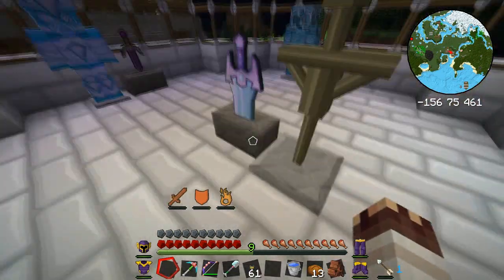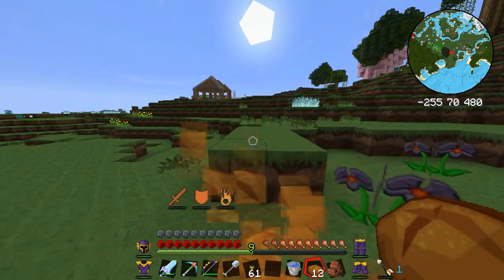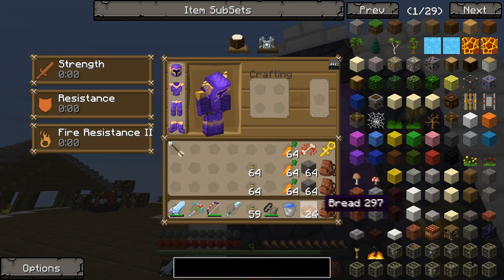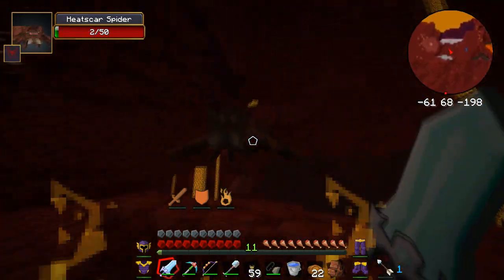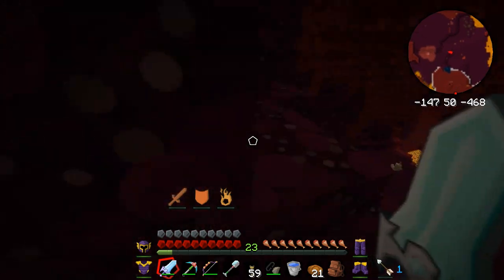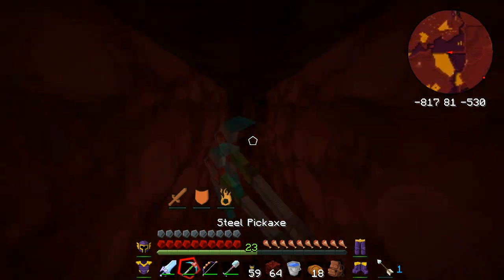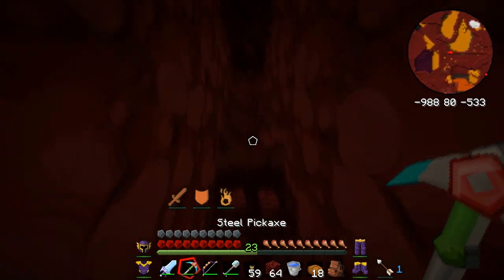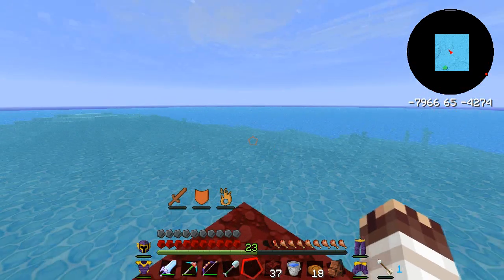[S1E14] Let's Play Minecraft Hexxit (CDN) - The North is Calling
Baergo intends to find the Mythical Northern Wall and go beyond it to gather the remaining pages of the Necronomicon.

Outtro Music by Lucid Beats